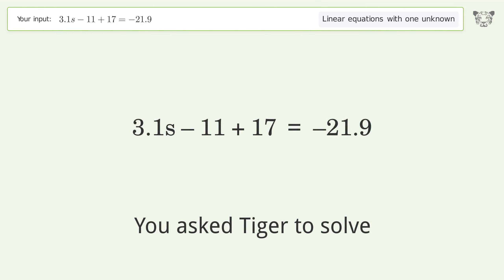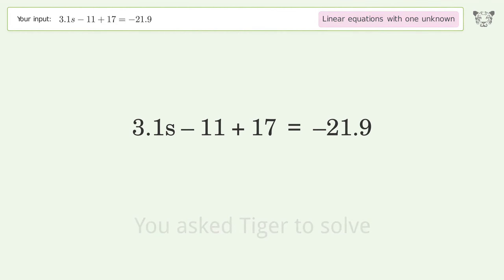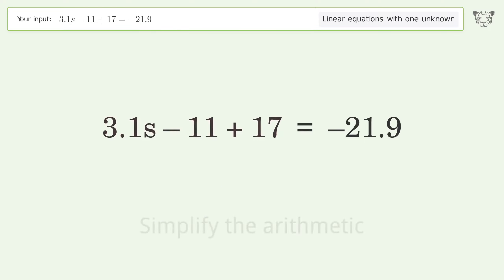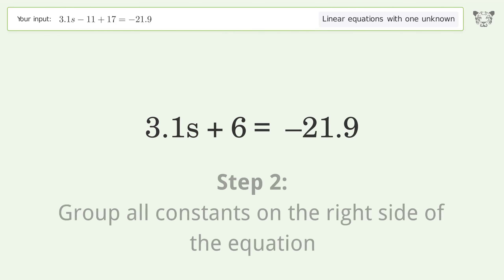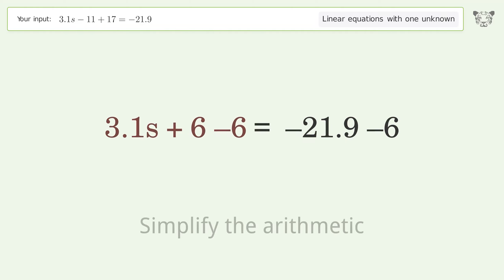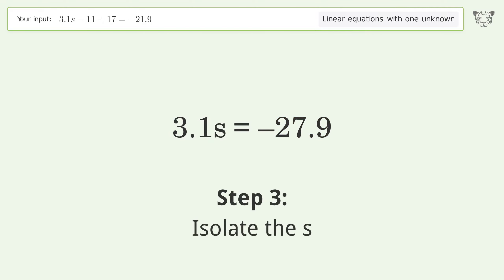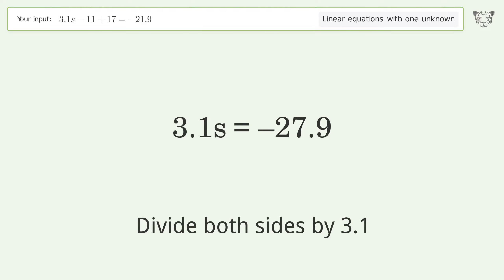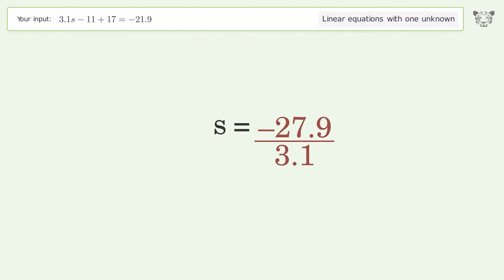Solve 3.1s-11+17=-21.9: Linear Equation Video Solution | Tiger Algebra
Struggling with 3.1s-11+17=-21.9? Watch our step-by-step video on Tiger Algebra to master this linear equation effortlessly.